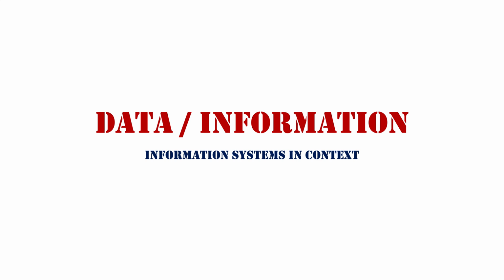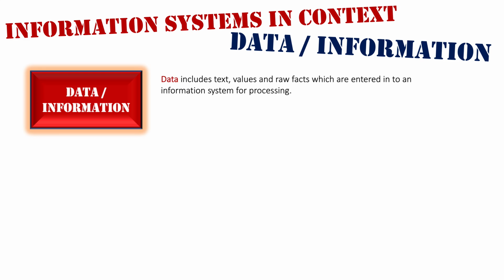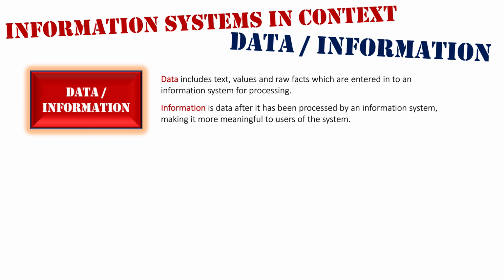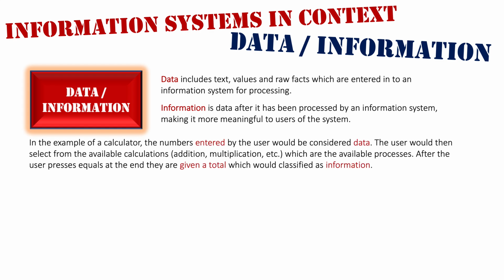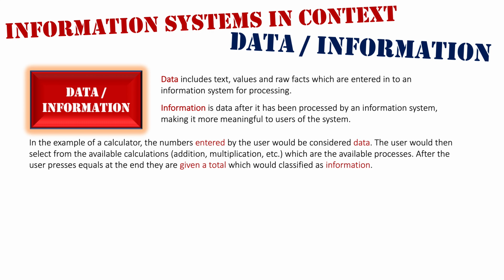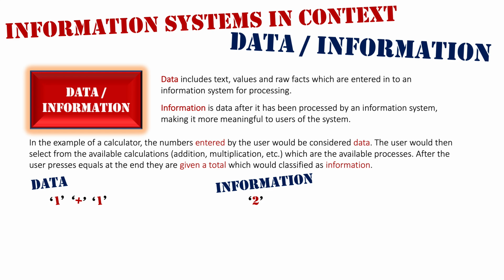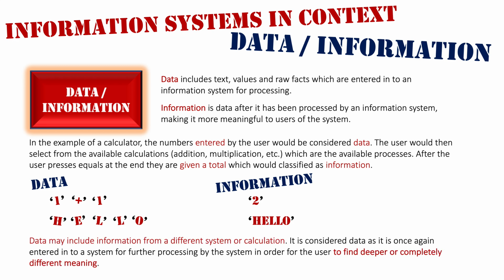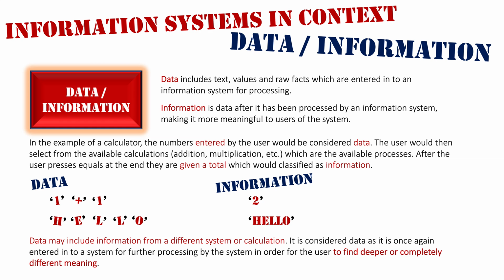Information Systems in Context: Data & Information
Data includes text, values and raw facts which are entered in to an information system for processing.

Information is data after it has been processed by an information system, making it more meaningful to users of the system.

Data may include information from a different system or calculation. It is considered data as it is once again entered in to a system for further processing by the system in order for the user to find deeper or completely different meaning.